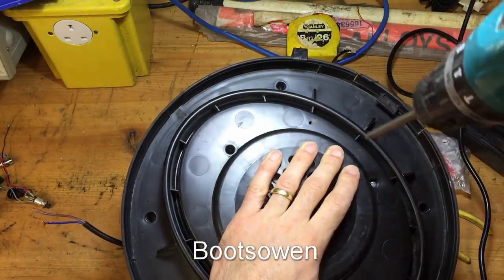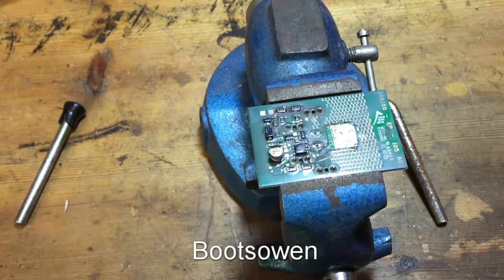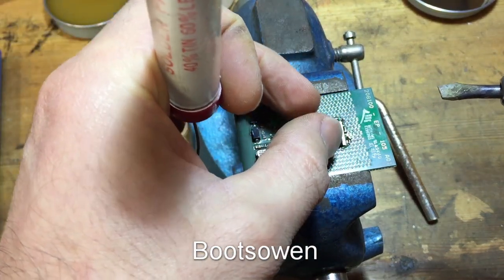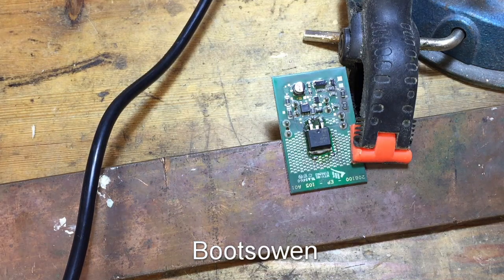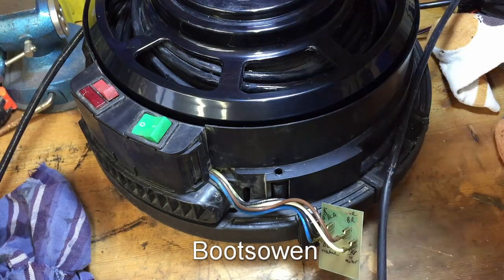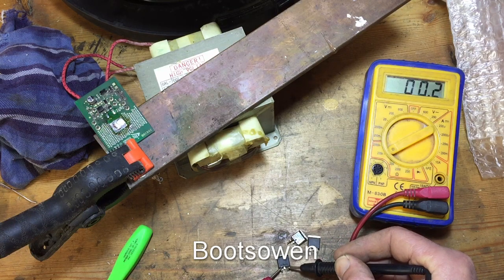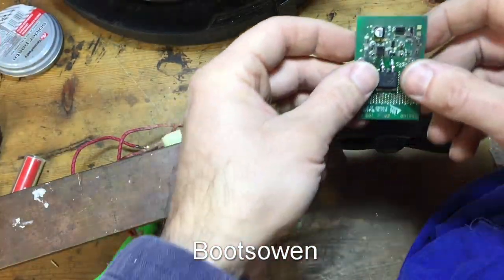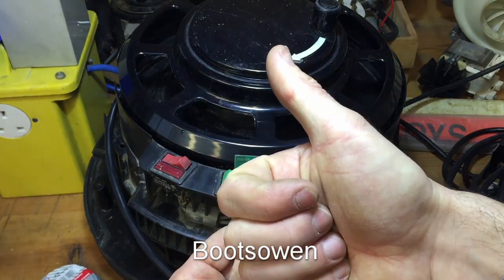A new transistor for Henry, what am I doing wrong?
Desoldering the surface mount transistor on a hi-lo Numatic Henry PCB.